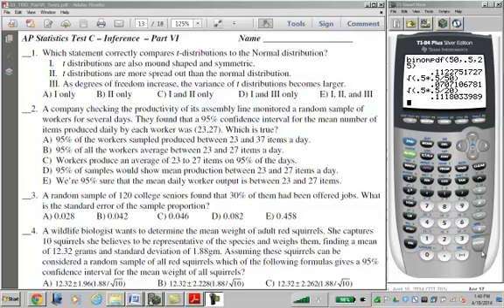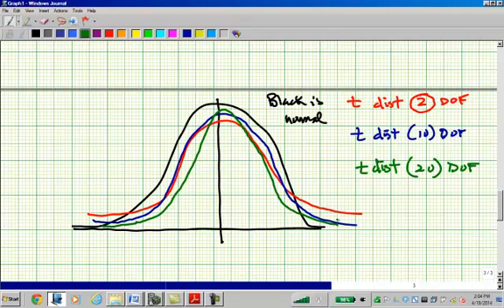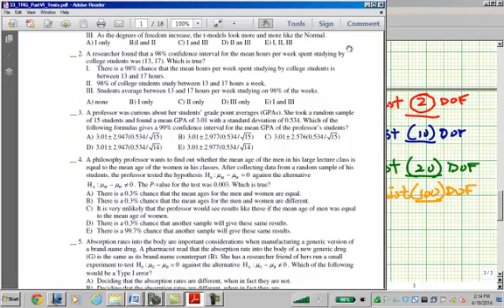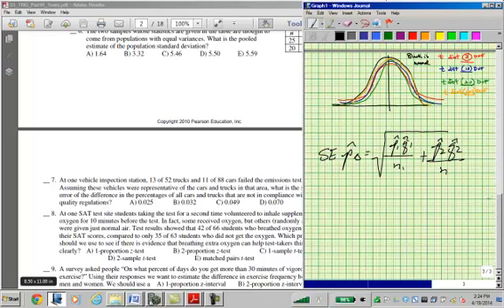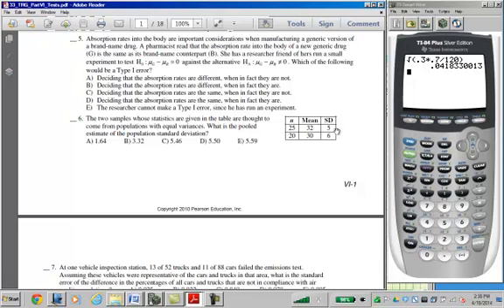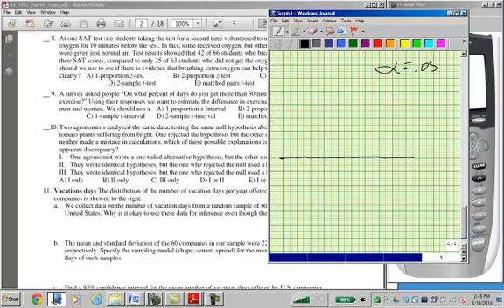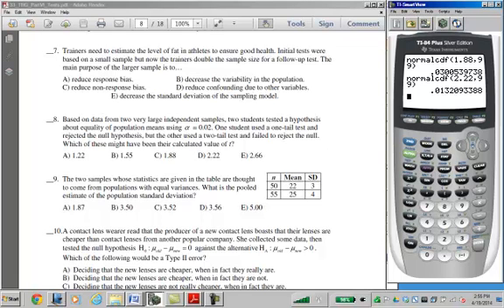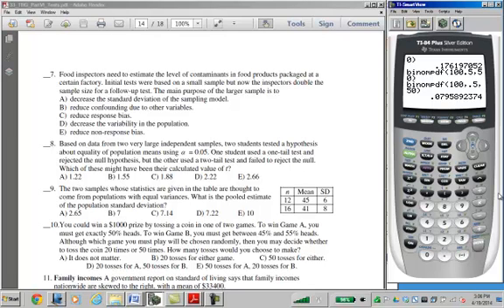ap part VI multiple choice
ap part VI multiplel choice